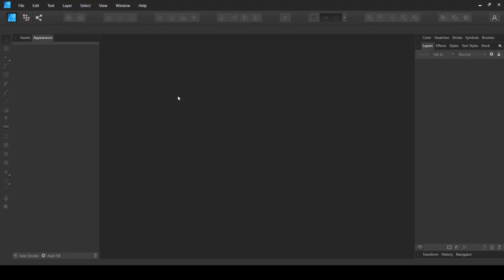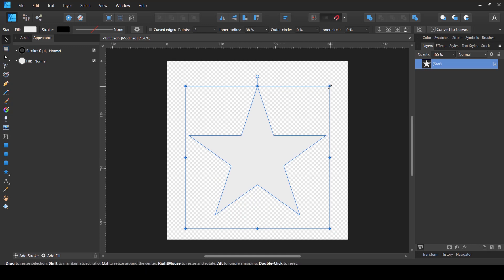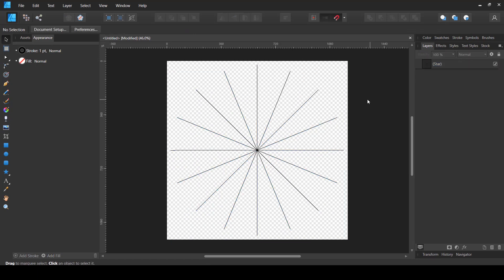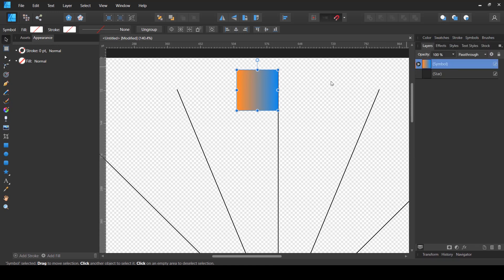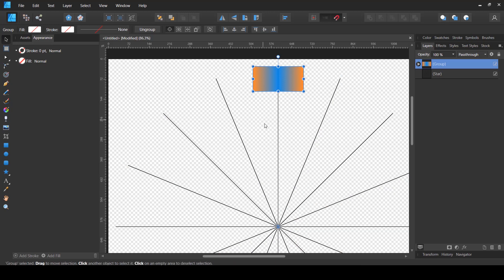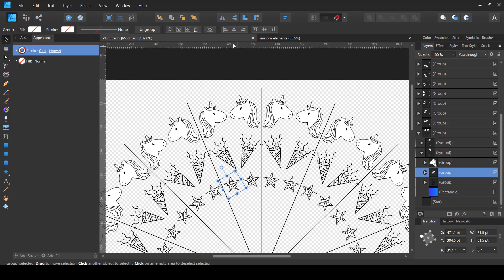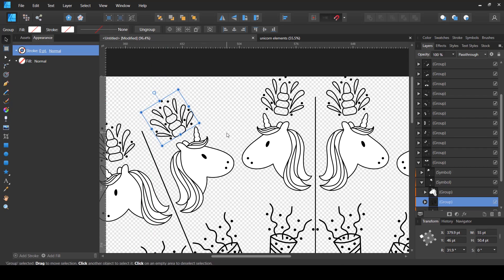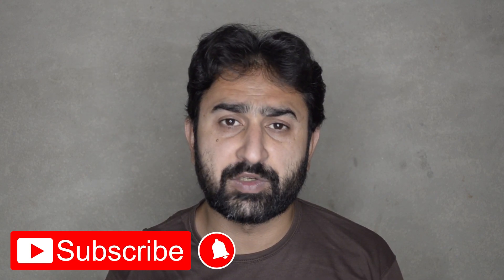Affinity Designer | How to Create Niche Based Mandala Art?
In this video I show a method to create niche or theme based mandala designs inside Affinity Designer

00:00 What's in this video?
00:34 Intro
00:41 Document Setup
01:07 Setting up Guides
03:29 Mirrors for Mandala
10:20 Inserting Design Elements
14:07 Creating random lines
17:05 Some Examples
17:27 More to Watch